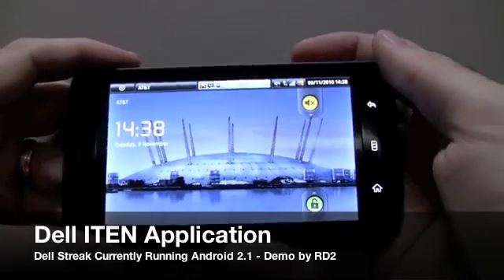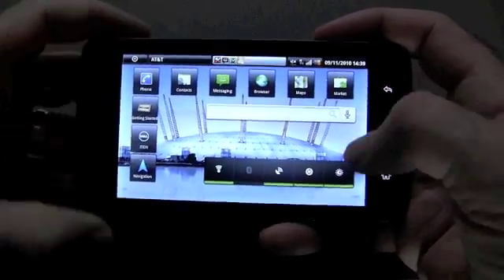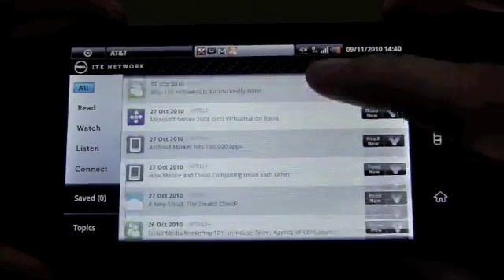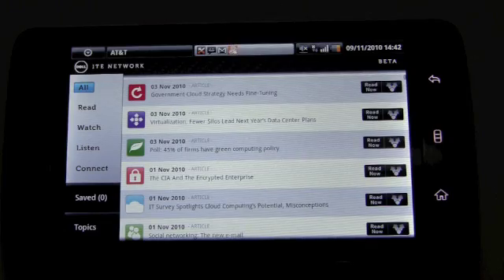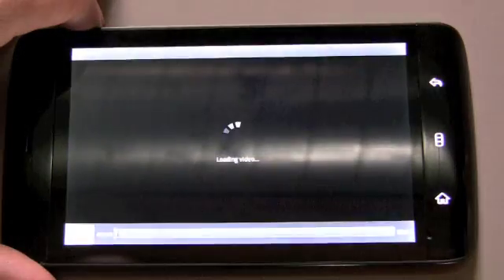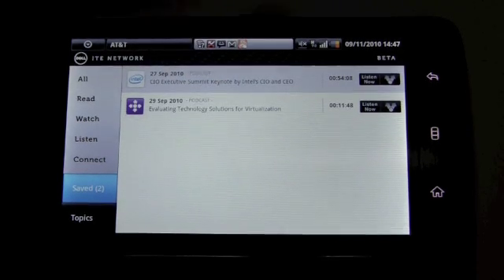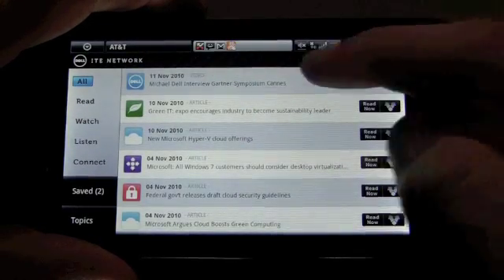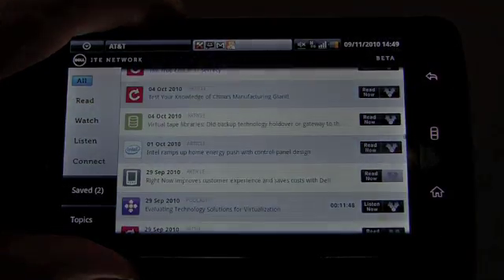Dell Streak - Dell ITEN Application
This is a demo video of the Dell ITEN Application that is running on Android 2.1 on the Dell Streak